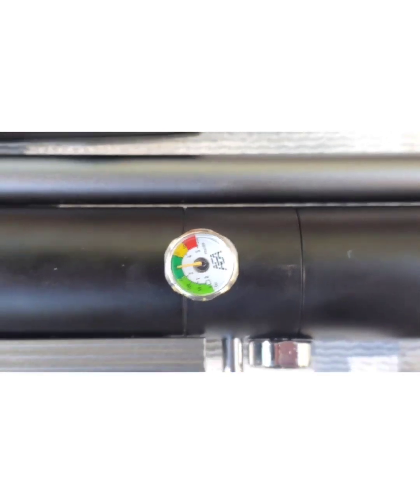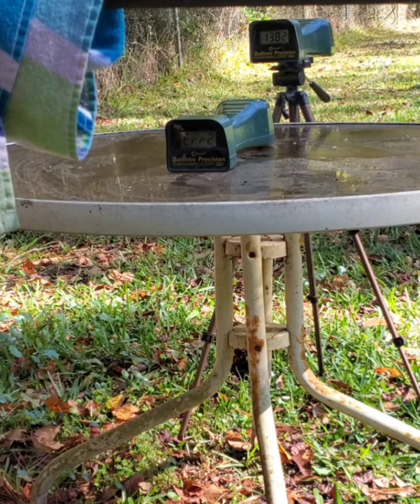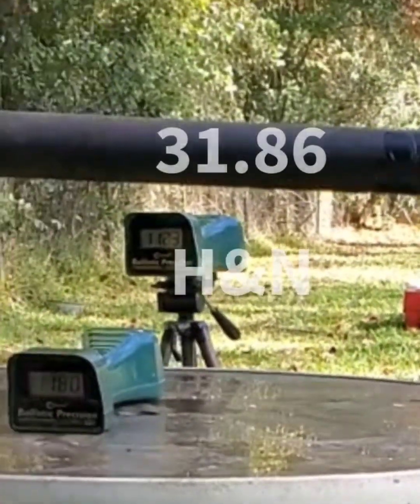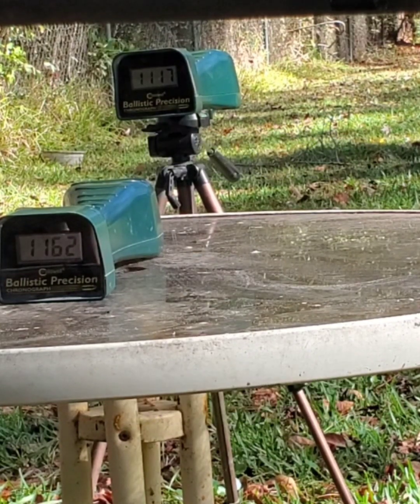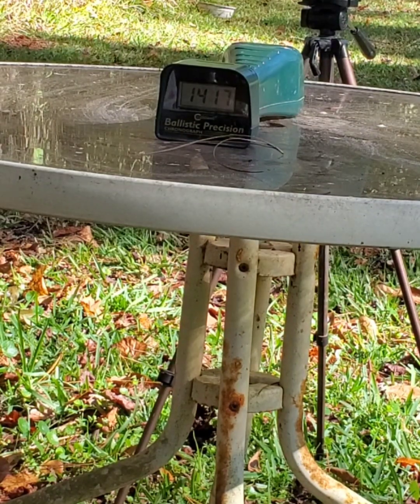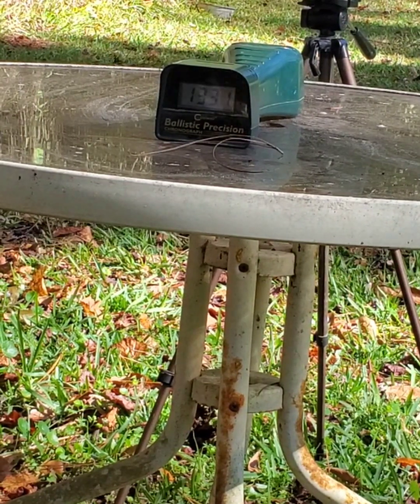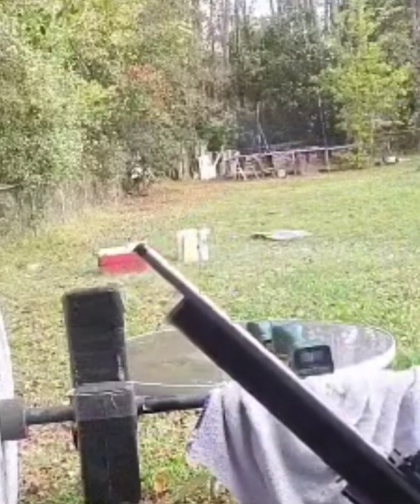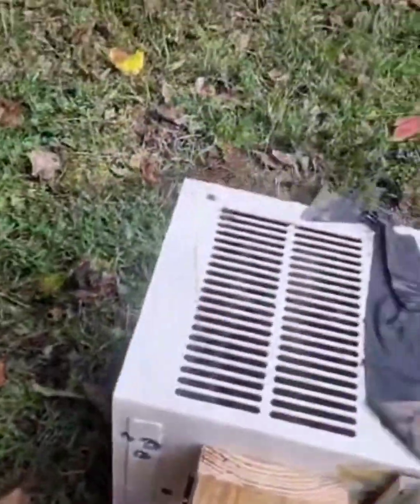AEA Challenger pro 25 cal vs Is solid steel window unit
Today you get to see the raw power that a PCP airgun is  capable of.  Just scratching the surface on what this AEA Challenger pro 25 cal can do.   As soon as my heavier ammo arrives expect more video content.

look forward to here from you.